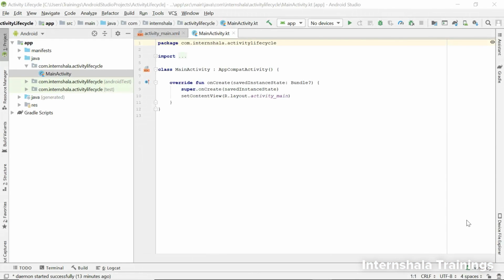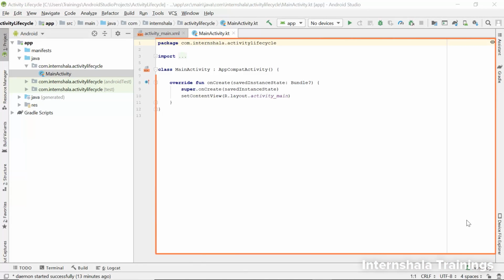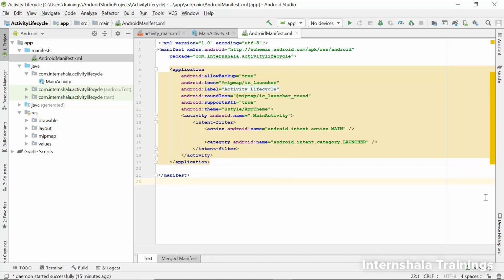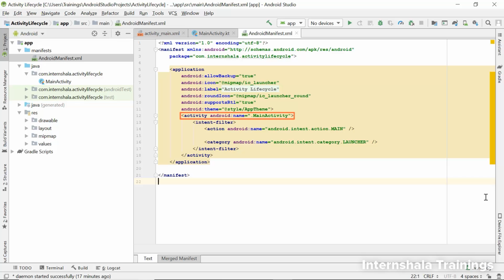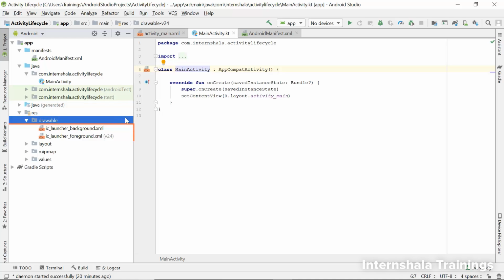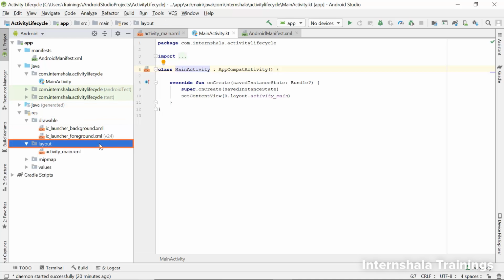Tour of android studio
IN THIS MODULE YOU WILL BE LEARNED ABOUT ANDROID STUDIO